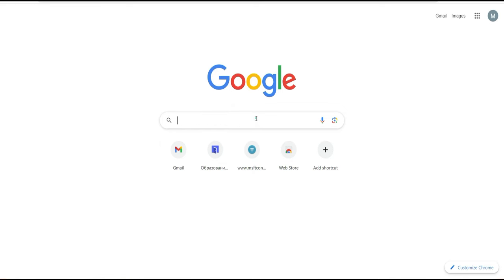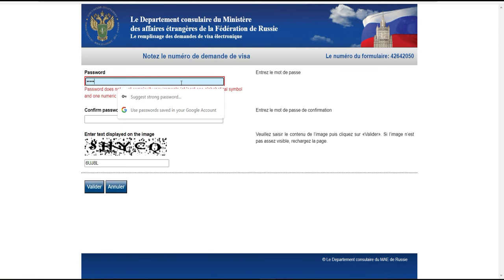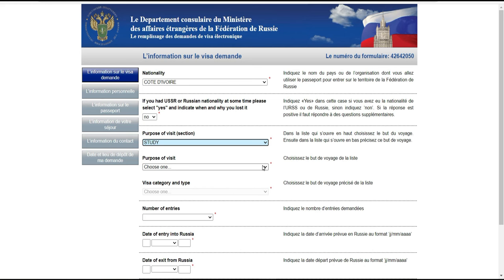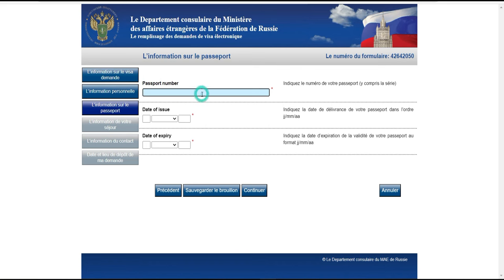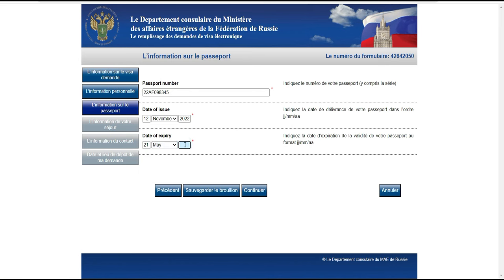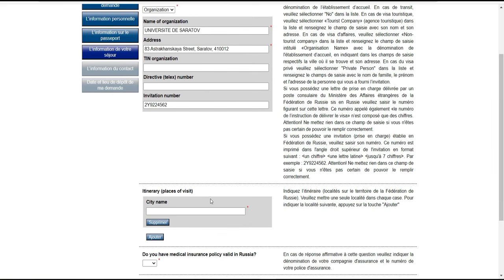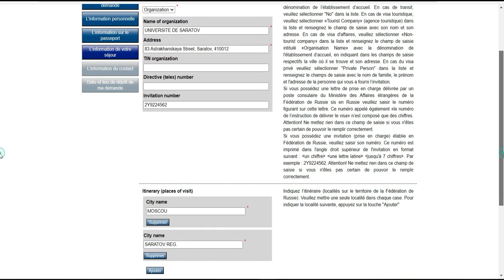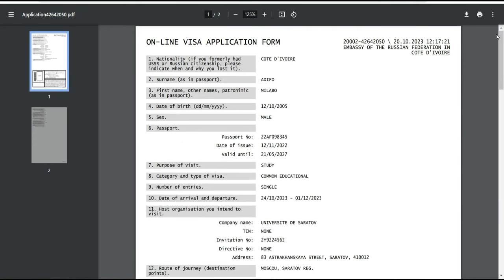Vous avez besoin obligatoirement de ce formulaire pour avoir un visa Russe Etudiant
Vous pouvez maintenant envoyer de l'argent partout et surtout en Russie